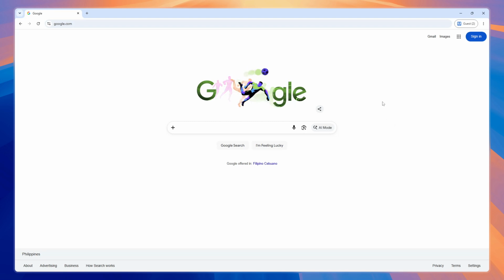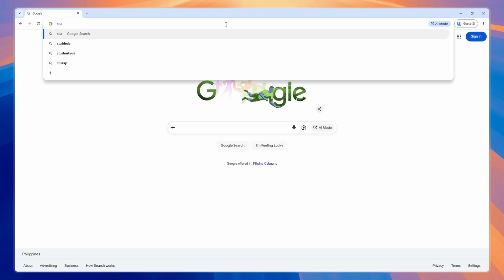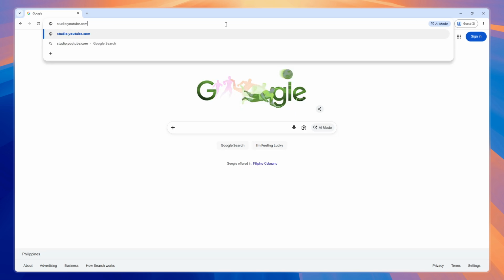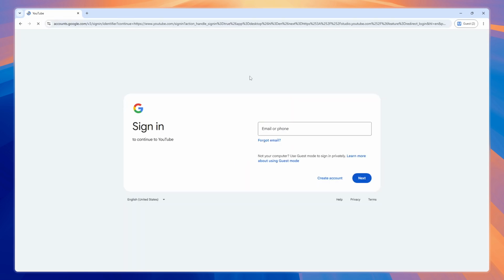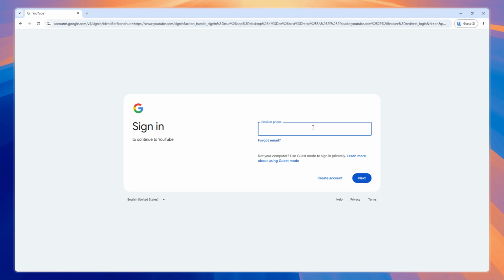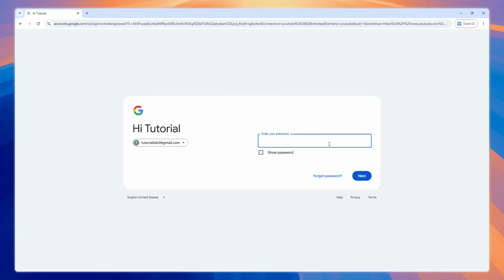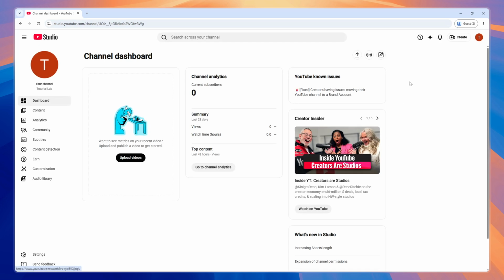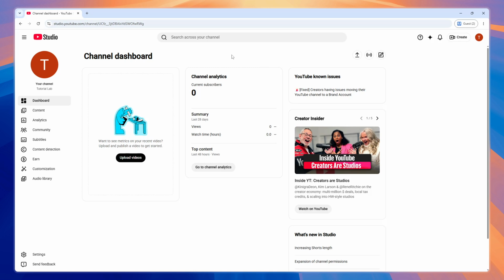How To Login To YouTube Channel In Chrome Browser | Tutorial 2026